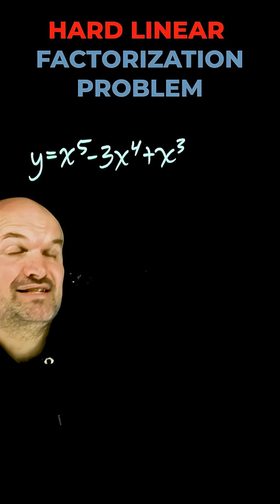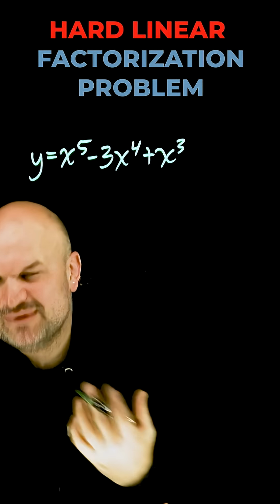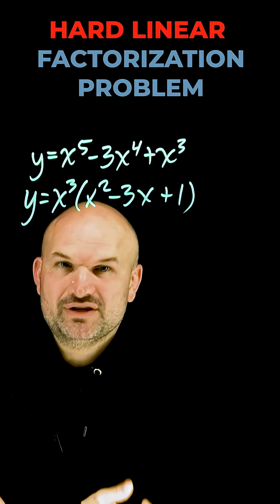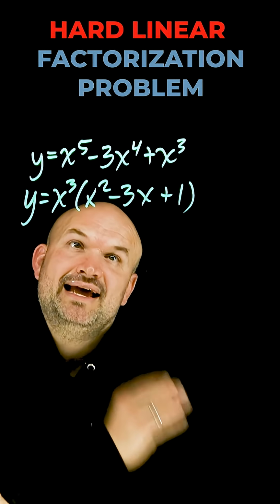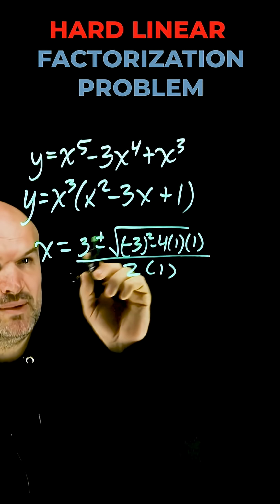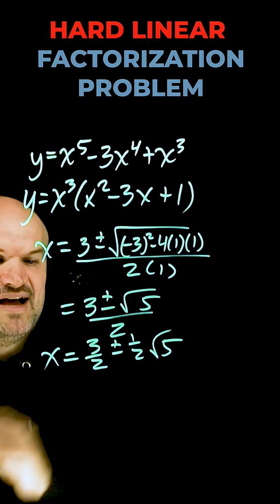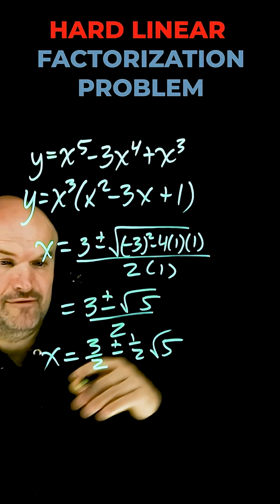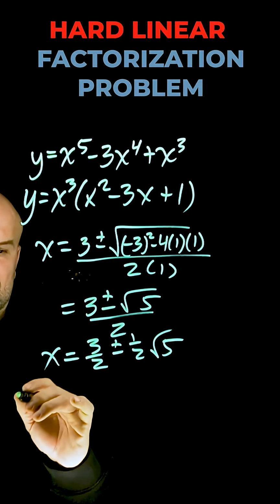Hard linear factorization problem